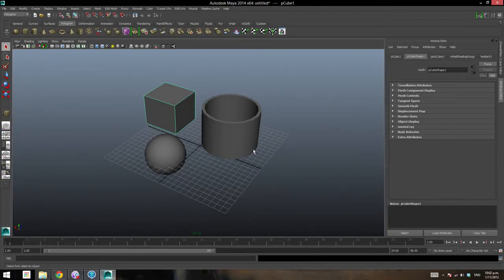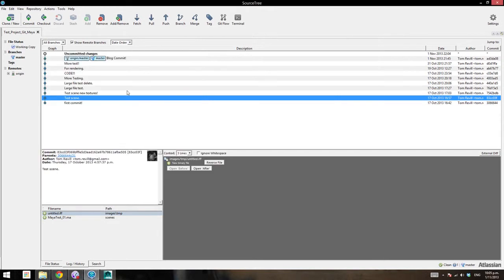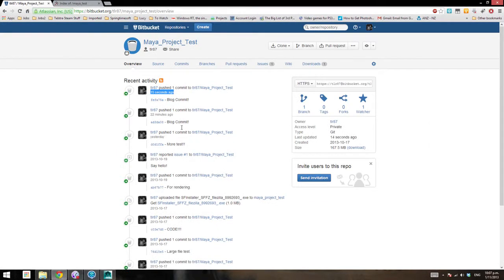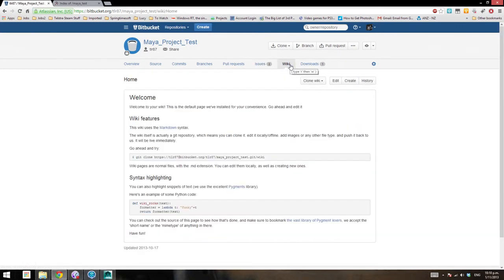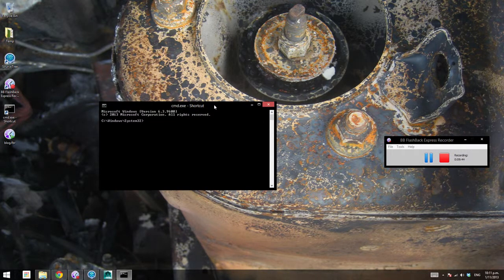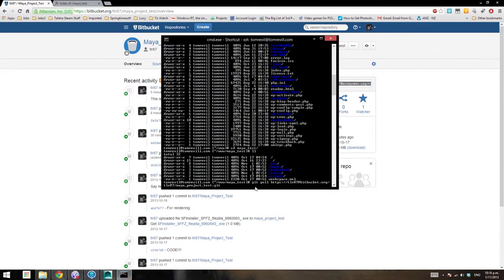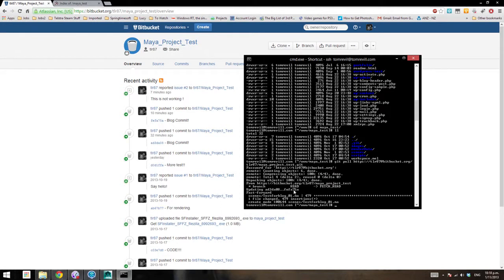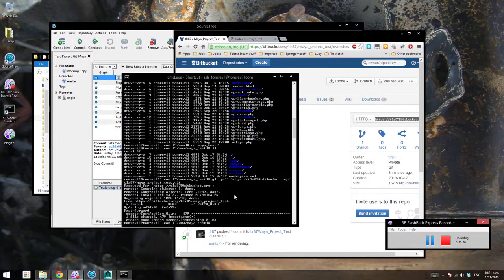Demonstrating Digital Pipelines using GIT. - Video Bog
In this video I demonstrate how a git pipeline for Maya can help with collaborative work. This is my first video blog for my website tomrevill.com.

Video Notes.

OpenSSH for Windows: sshwindows.sourceforge.net

Installing git on a server tutorial.

Please note this is my first time producing a video blog so there may be errors and I am still learning.